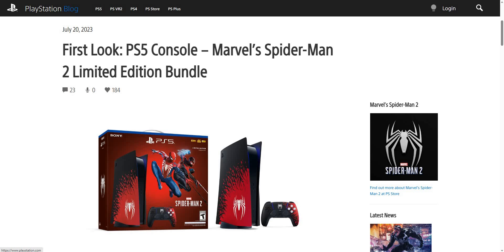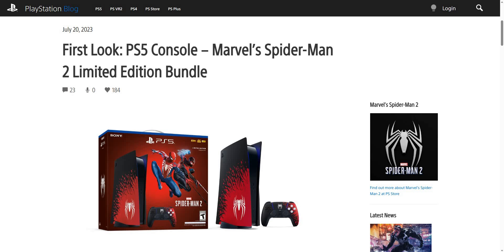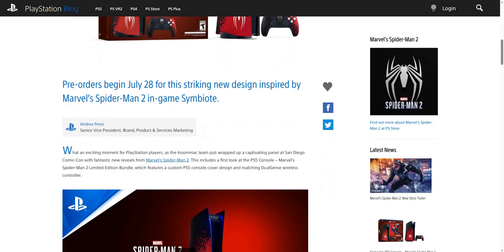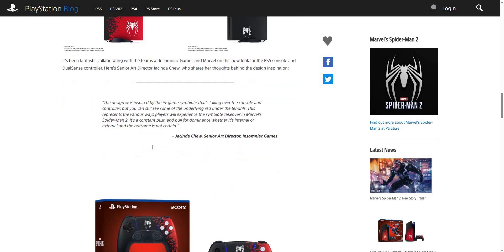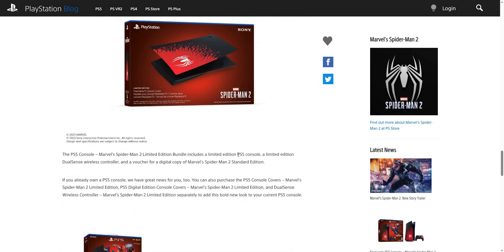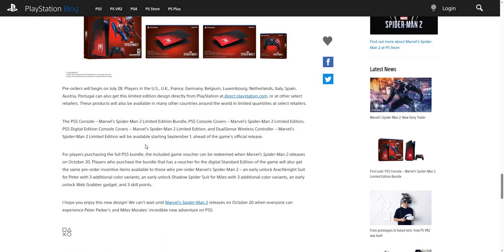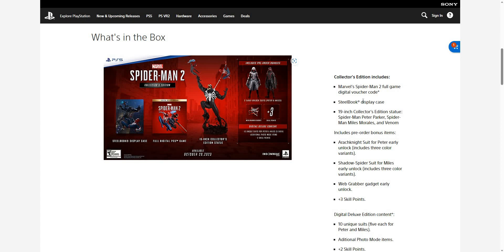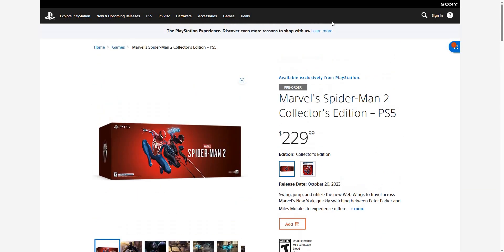How To Get & Pre Order Spider-Man 2 Limited Edition Console EARLY!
How To Play Spider-Man 2 a Day Early

New Gameplay footage was released by Spider-Man 2! Spider-Man 2 released new footage in the form of GIFs! Beta items returning? Spider-Man 2 will be available digitally on December 2023 through the PlayStation Store, the Microsoft Store on Xbox, Nintendo eShop, and the Spider-Man 2, with select physical releases on December 2023. Spider-Man 2 is set Marvel’s Spider-Man 2 is the next game in PlayStation’s critically acclaimed Marvel’s Spider-Man franchise. Developed by Insomniac Games in collaboration with Marvel Games and PlayStation for the PS5 console.